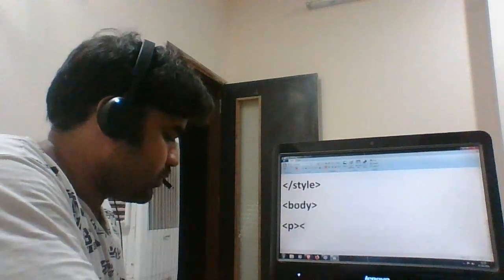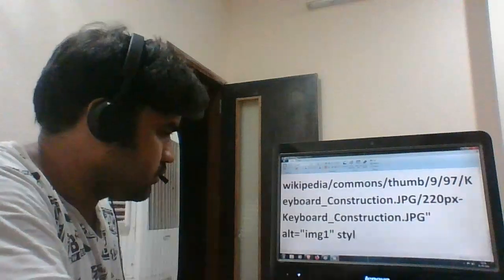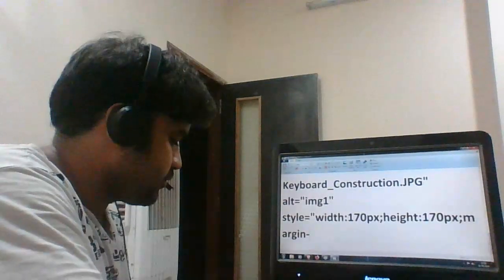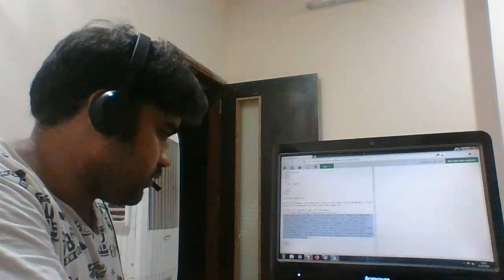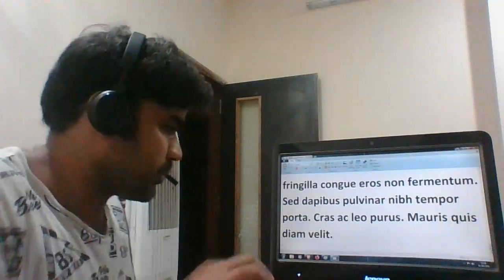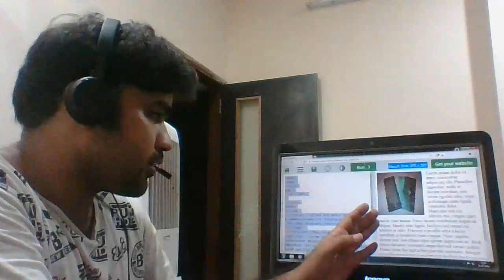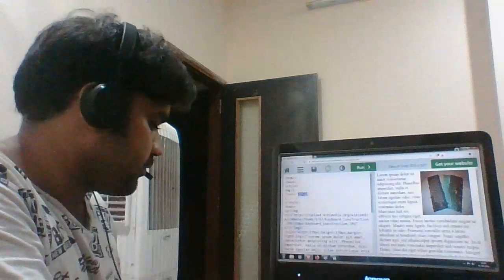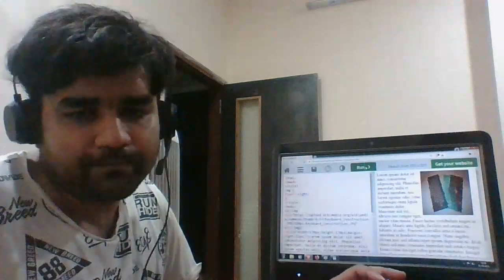Float image left or right with Css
How to set the image to left or right of paragraph?